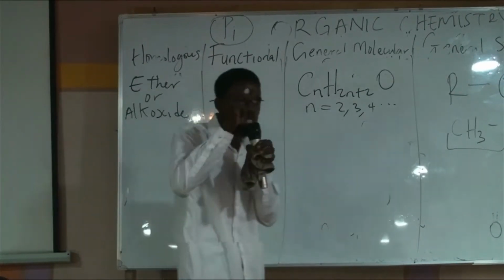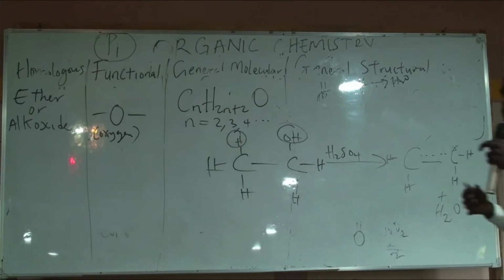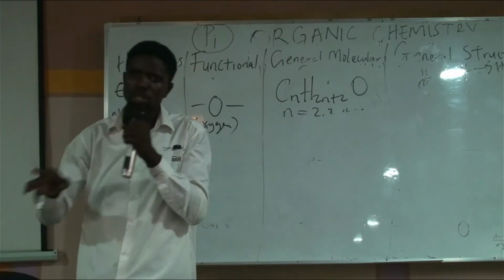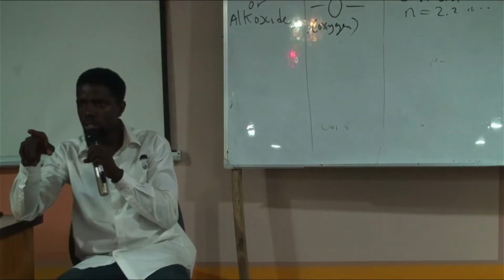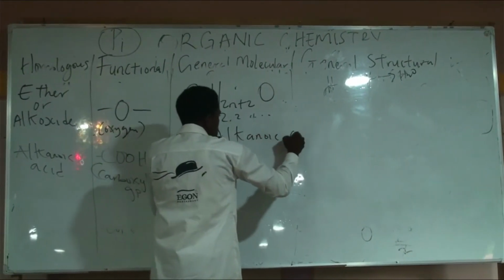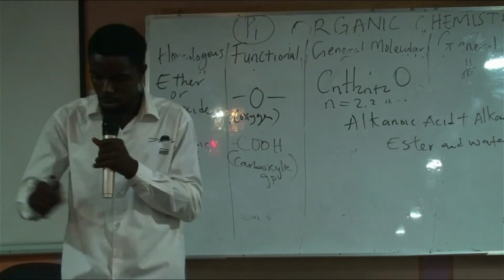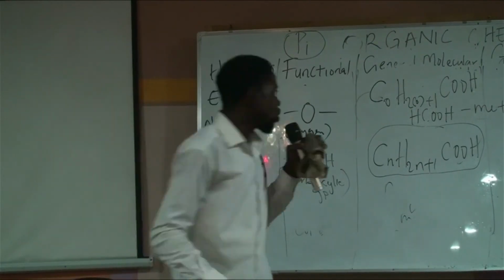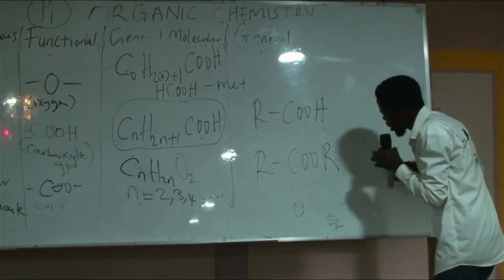Organic chem in a table 2.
organic, homologous series, functional group and general characteristics